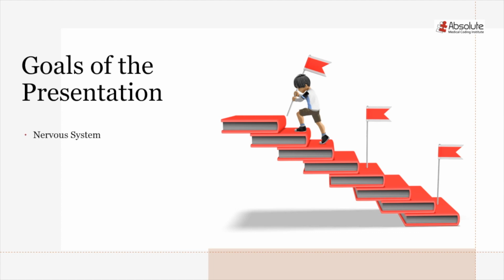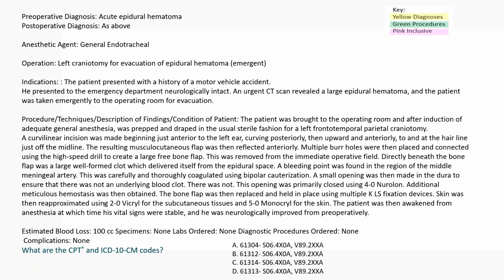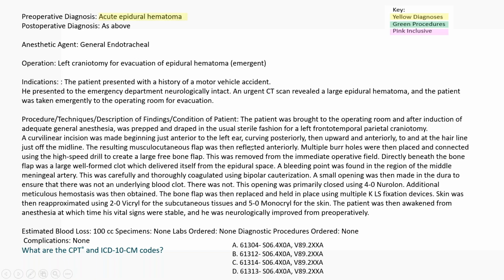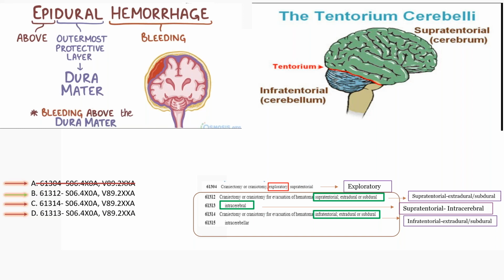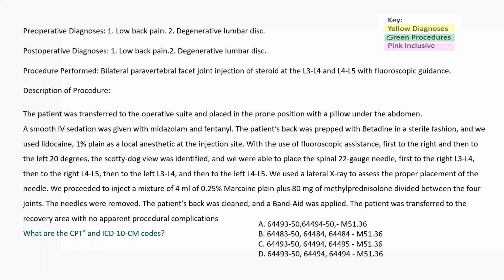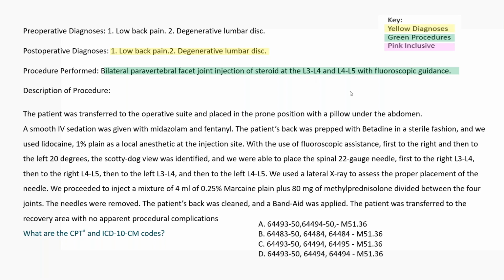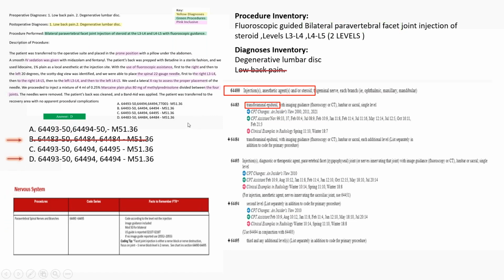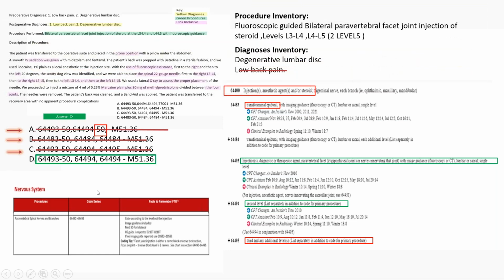Coding an Operative Report Part II: Nervous System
Why AMCI?